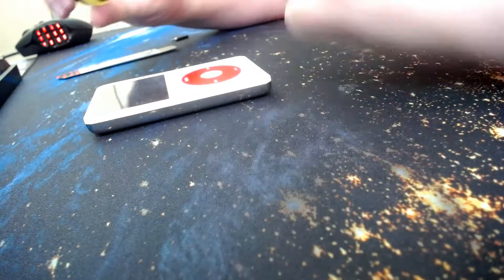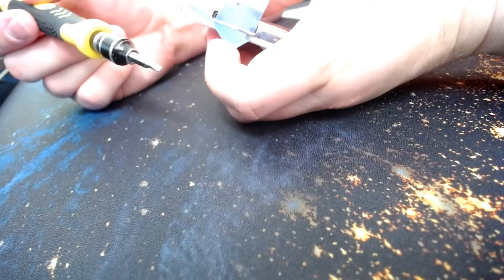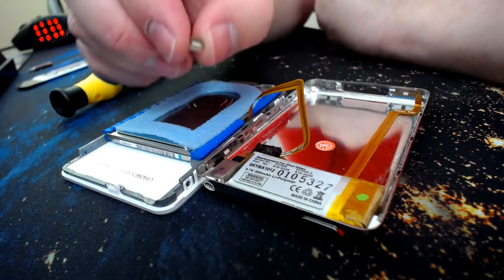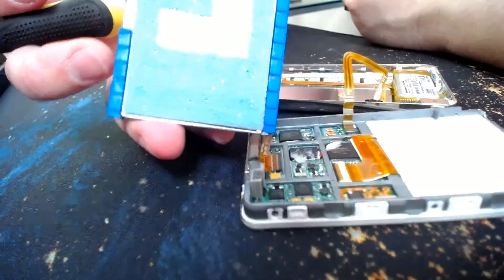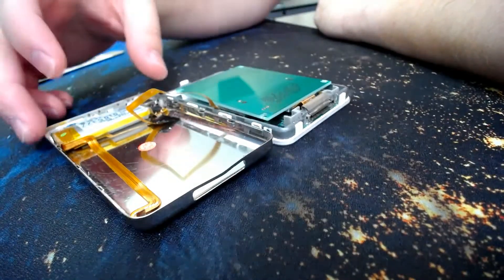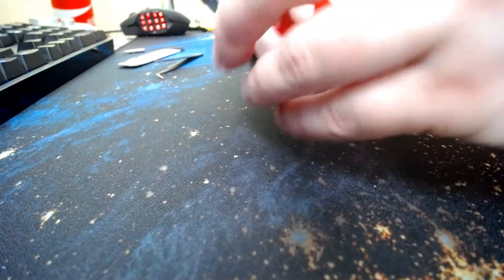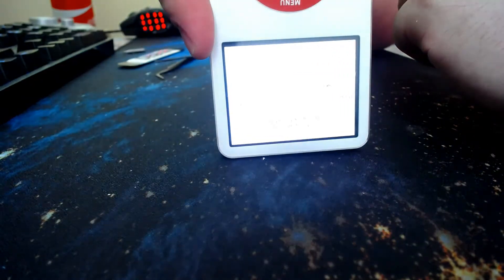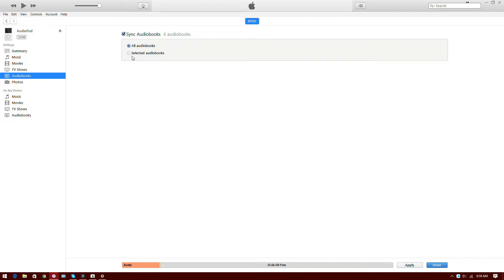iPod Classic CF upgrade & upcoming AMD build!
With a failing hard drive on my very old iPod classic I decided to give it the next-best thing to an SSD upgrade!

And since I promised you an AMD system, so here's the news on that!